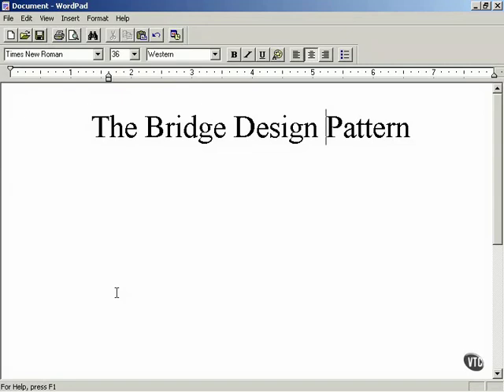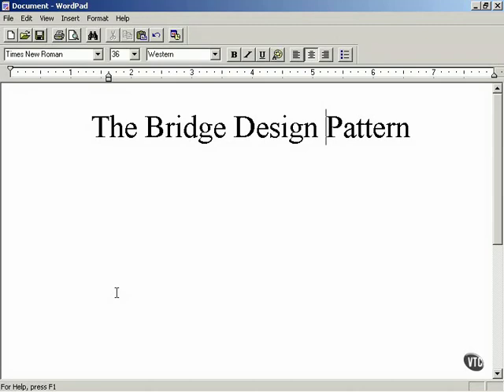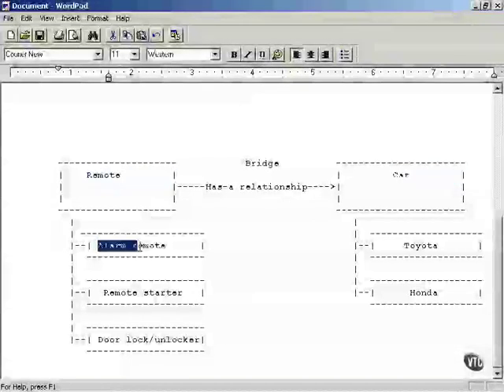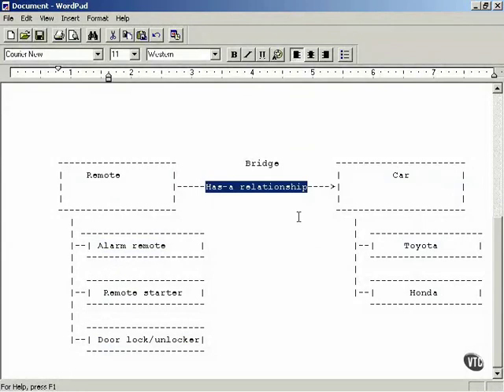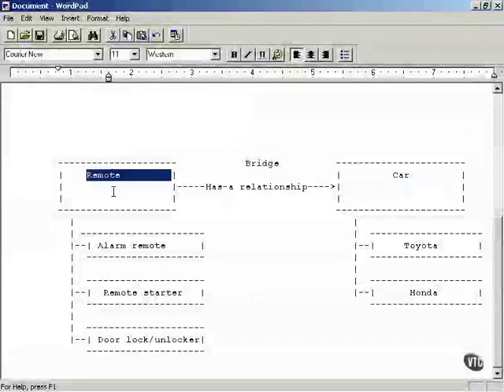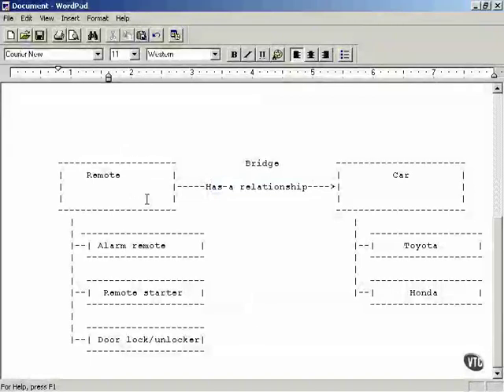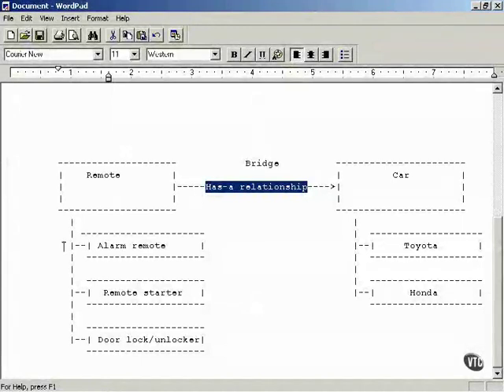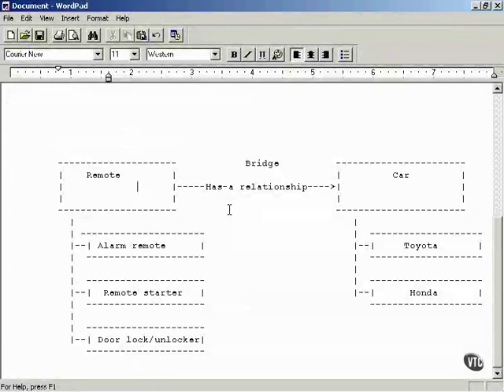19 03 The Bridge Design Pattern